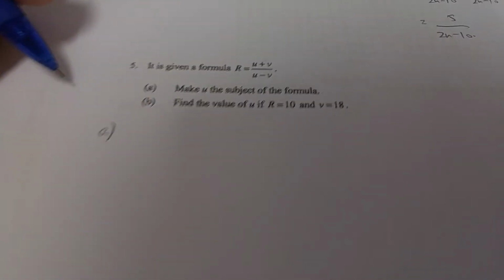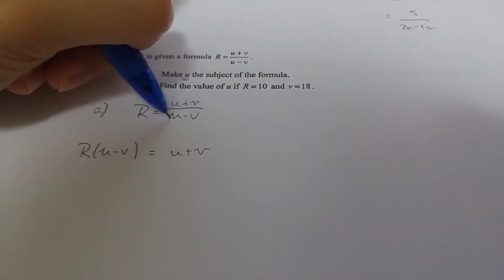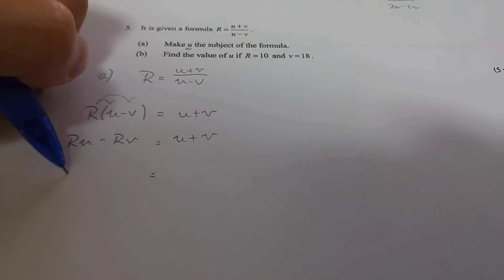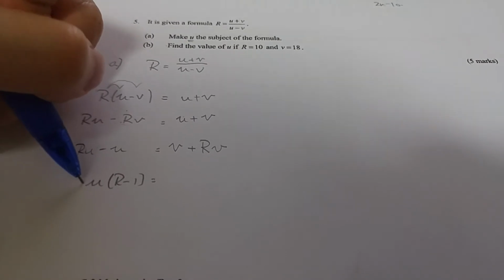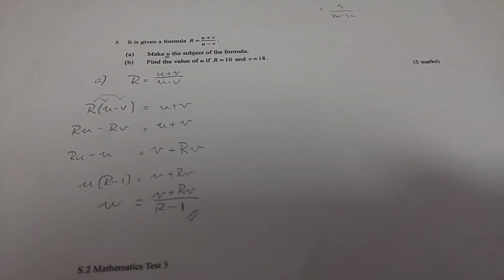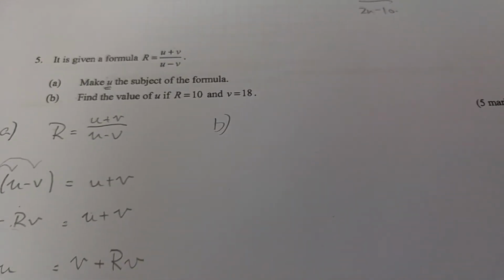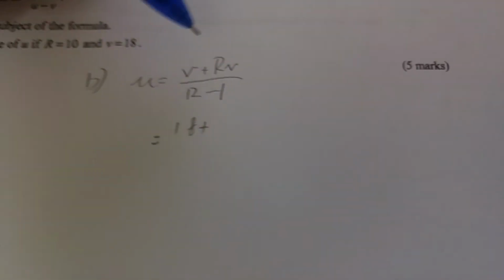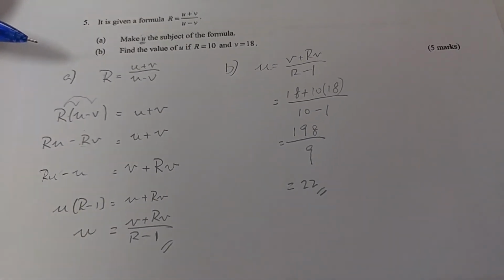S.2 Mathematics Test 3 p.6